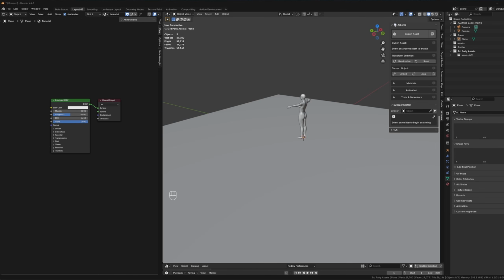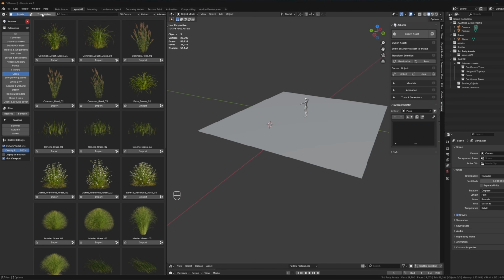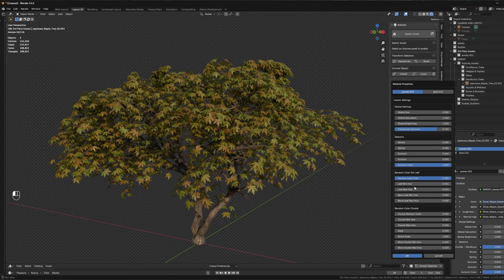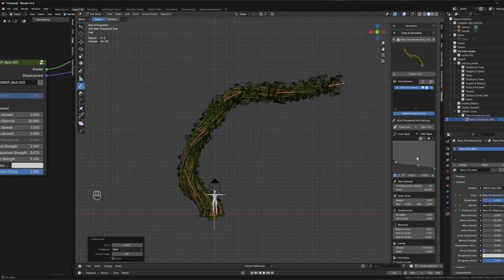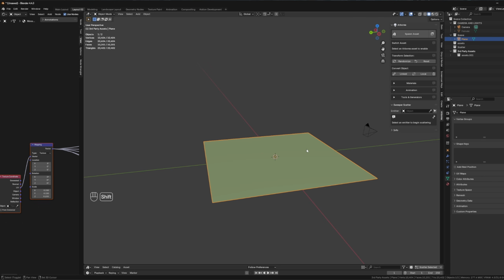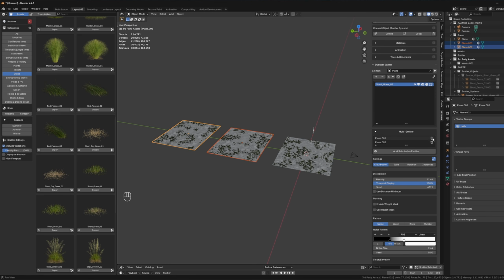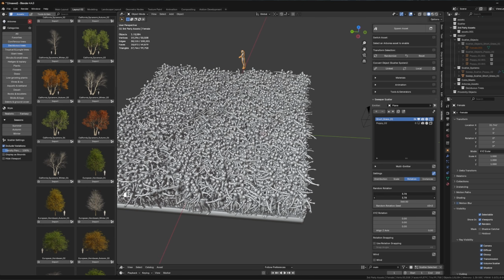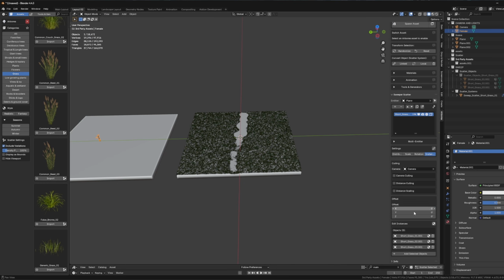Arborea Overview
Intro - 0:00
Installing & Updating - 0:25
The Asset Browser - 4:11
The Arborea Panel - 14:30
The Materials Popup - 19:37
Animation - 29.38
The Tools & Generators - 33:24
The Scattering System 14:30
Scatter Groups - 52:20
System Syncing - 54:09
Import Settings: 56:40
Multi-Emitters - 59:05
Distribution Panel - 1:00:33
Scale Panel: 1:10:31
Rotation Panel: 1:12:05
Instances Panel: 1:16:28
The Quick add menu: 1:23:04